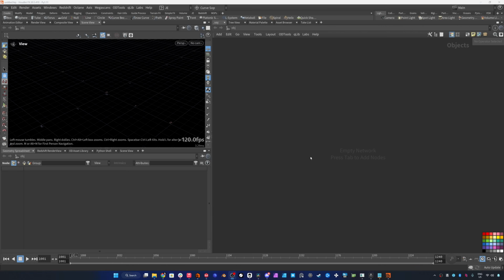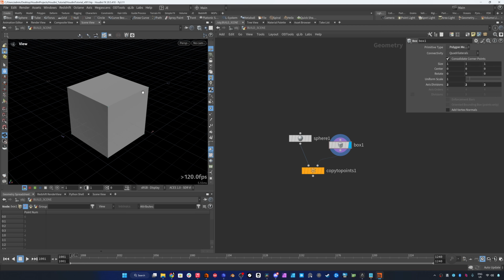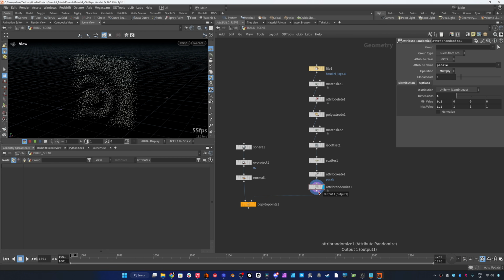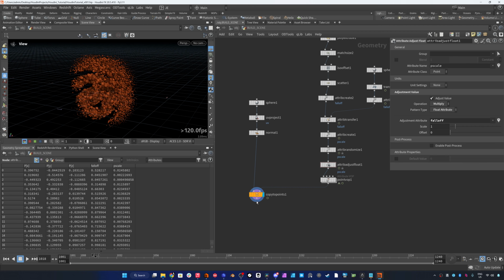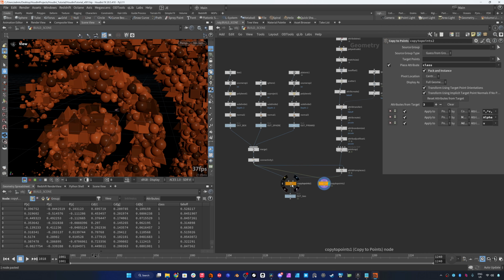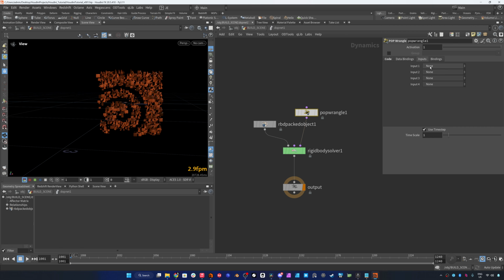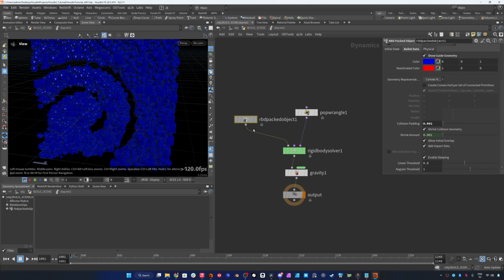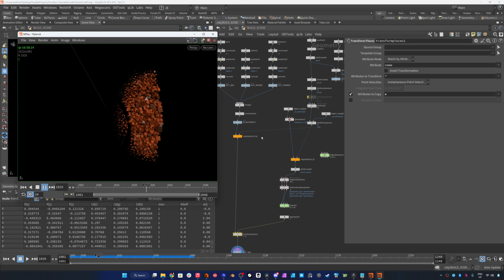Houdini for C4D Artists - Create a Dynamic Mograph Animation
Houdini for Cinema 4D Artists - Create a Dynamic Mograph Animation

In part 2 of this series we'll take the knowledge we learned from the previous part and recreate a basic cloner setup and falloff in Houdini's SOP context. We'll then make a dynamic animation driven by our falloff with the help of the RBD Solver. Along the way we'll also cover the fundamentals of attributes — What they are and how we can use them to control our setup.

Chapters:
00:00 - Intro
00:34 - Set up a new project
03:11 - Recreating the cloner
04:20 - Recap Geometry Types
05:07 - Import External Files
06:23 - Scatter Points
07:04 - Attributes
08:06 - Uniform scale with pscale
09:27 - Other ways of controlling attributes
10:38 - Instance geometry with packed primitives
11:03 - Creating a Falloff
12:24 - How to set Keyframes
13:32 - Modify the scale with the falloff
14:19 - Varying instances
18:24 - Prep for simulation
20:19 - The DOPnet
22:11 - Import the falloff to DOPs
25:57 - Disclaimer Recalculate Collisions
26:39 - Adding forces
27:24 - Collision types
28:29 - Quick Tip: Found Overlap
29:05 - Setting up Constraints
31:08 - Transform the High res geo
32:09 - Preview with the Flipbook
32:32 - Recap & Outro